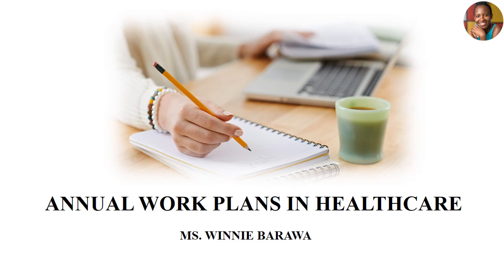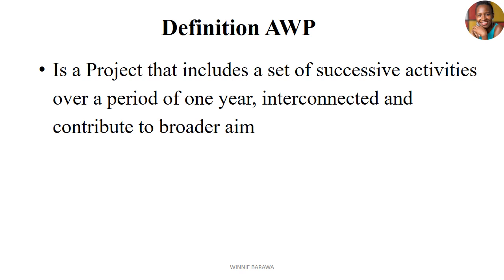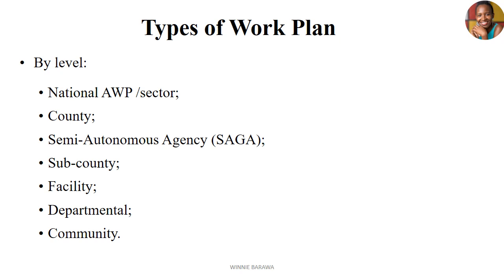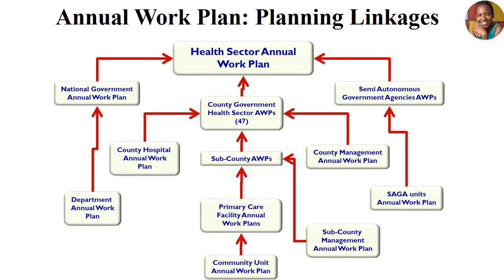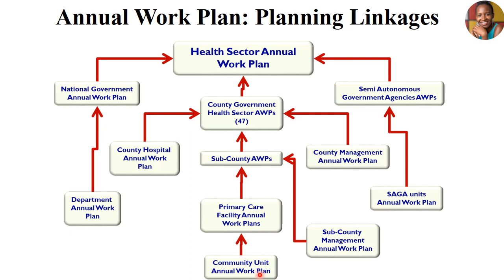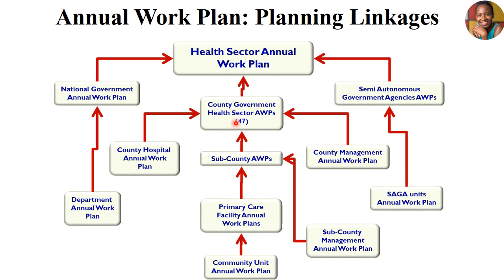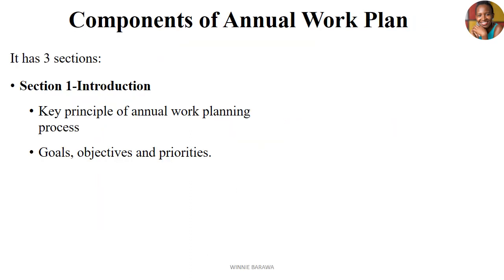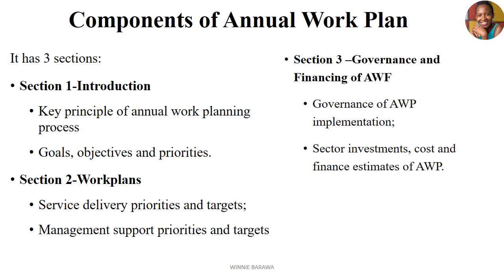DEVELOPING ANNUAL WORK PLANS IN HEALTHCARE| HEALTH SYSTEM MANAGEMENT | UNITS OF LINKAGES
An annual work plan is a project that includes a set of successive activities over a period of one year, interconnected and contribute to broader aim.

It is made of introduction, Work plan, governance and financing.